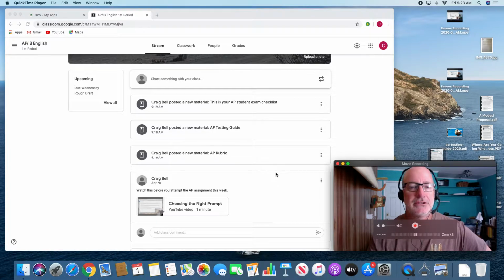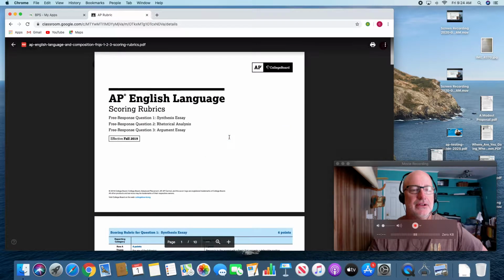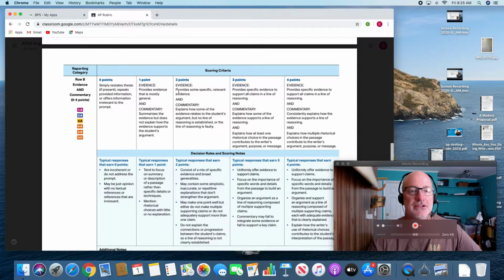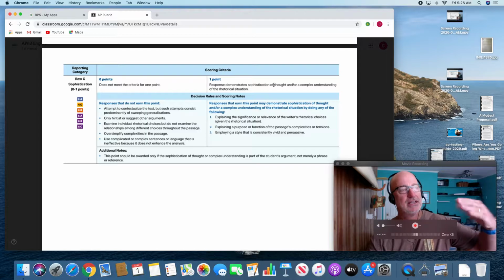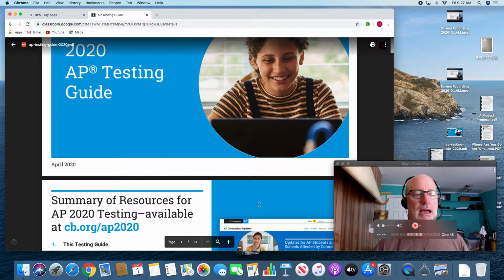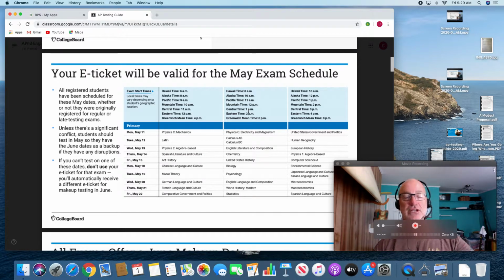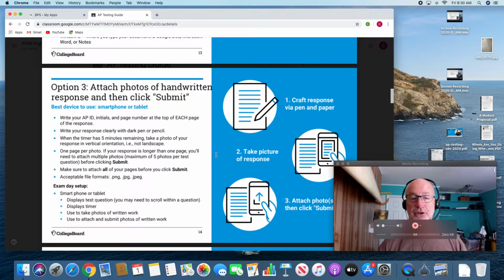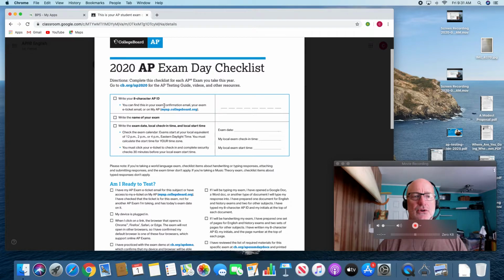AP Document Overview